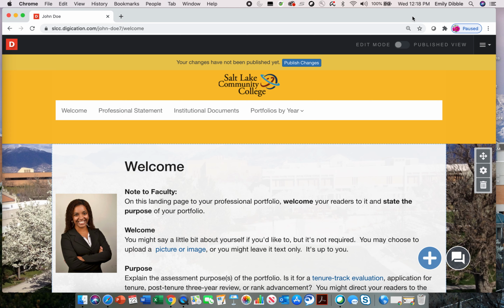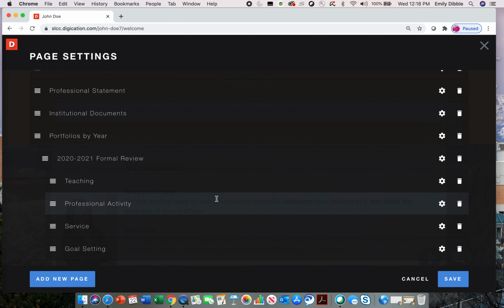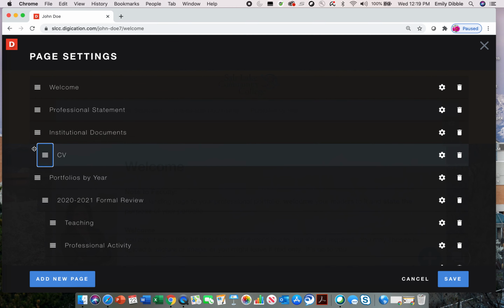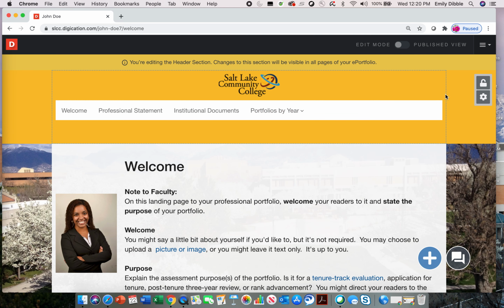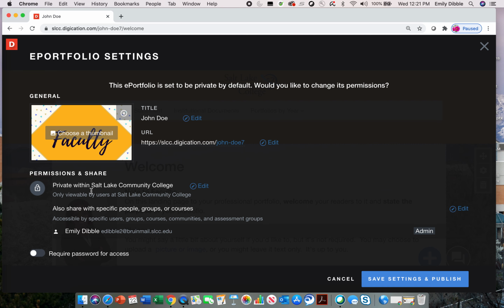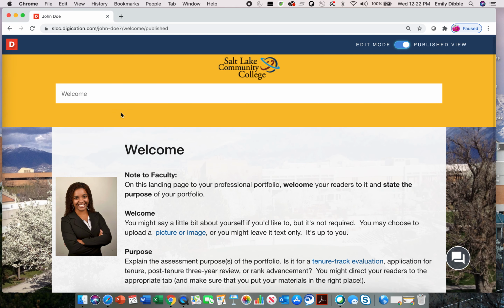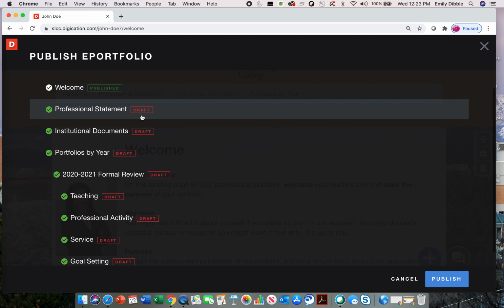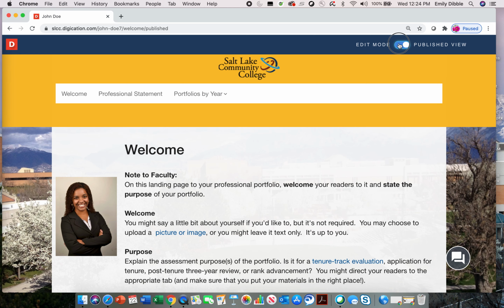SLCC ePortfolio - Publishing changes, etc.